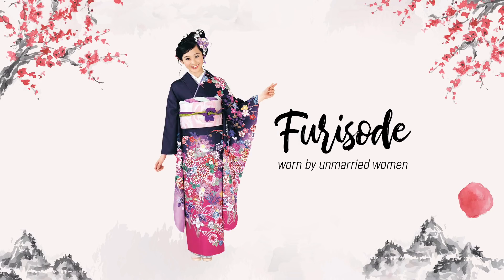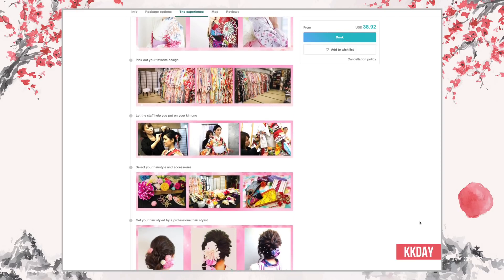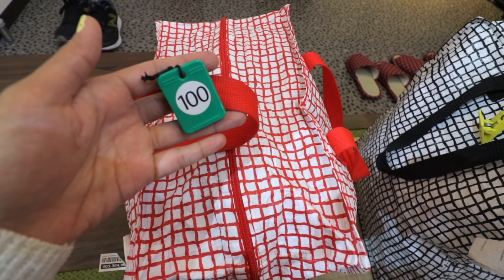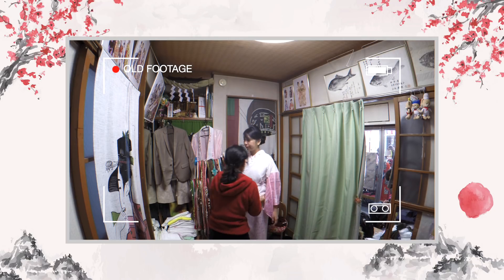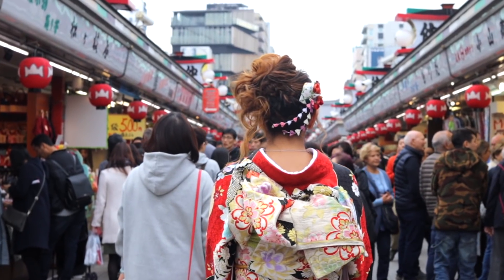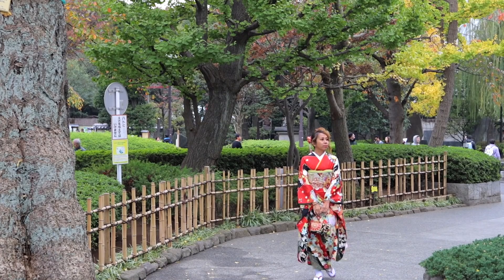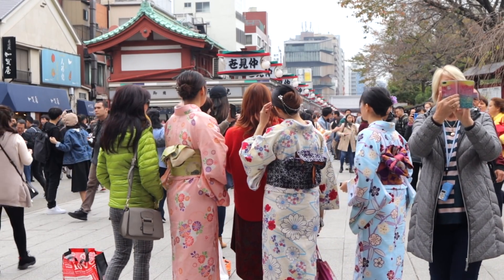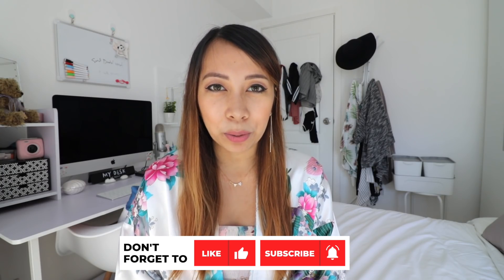How to Rent a Kimono in Tokyo, Japan: Tips for First-Timers (YAE, Asakusa)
Looking for authentic yet fun things to do in Tokyo? Then try Japan's traditional dress with the help of this guide on how to rent a kimono!

[ C H A P T E R ]
0:00 - Introduction to Kimono
1:20 - Where to Rent a Kimono
2:35 - My Kimono Rental Experience
6:21 - Tips & F.A.Q.s

[ T R A V E L - G U I D E ]

Did you enjoy this video? Come check my travel blog!

[ V I D E O ]
▸ Editing Software: Final Cut Pro (Apple)

I am Aileen Adalid of iAmAileen.com. At 21, I quit my job in the Philippines to pursue my dreams. Today, I'm a solo traveler and digital nomad (entrepreneur + blogger + vlogger) who has visited all 7 continents!

My mission? To help inspire you to GO after your dreams — as well as to just enjoy life! So come with me on this journey as I share with you a visual diary of my adventures, lifestyle, thoughts and tips ❤

▸ HOW am I able to travel SO much?